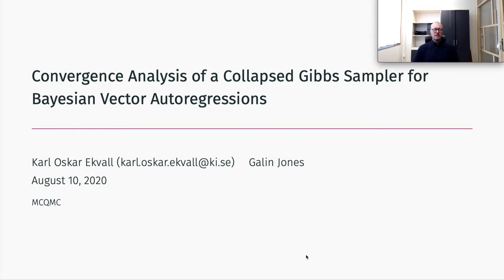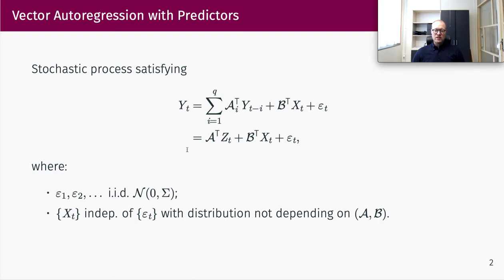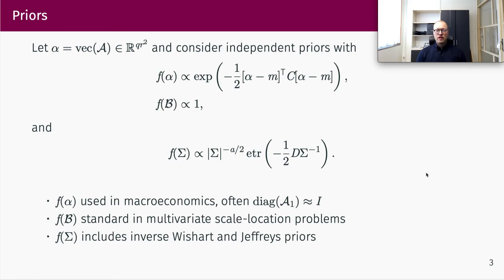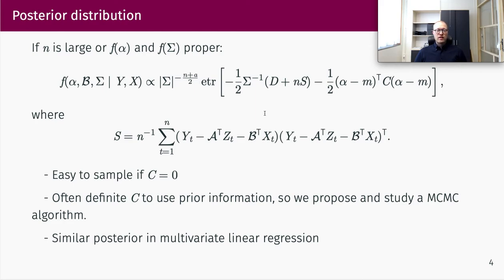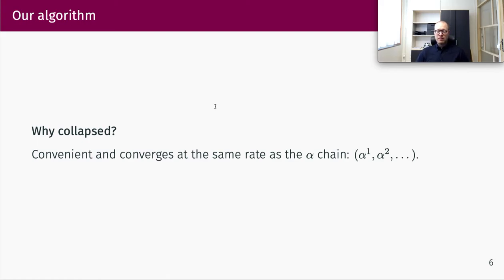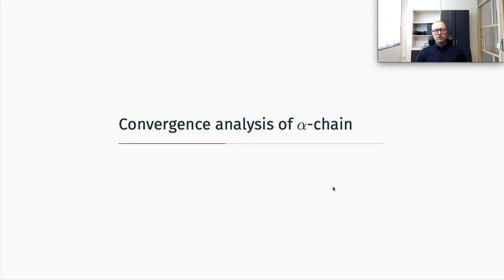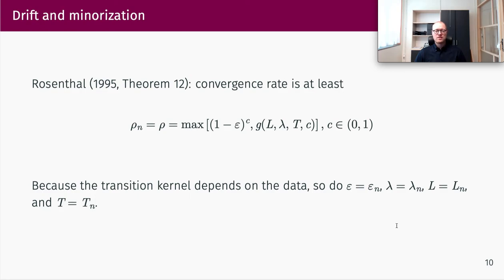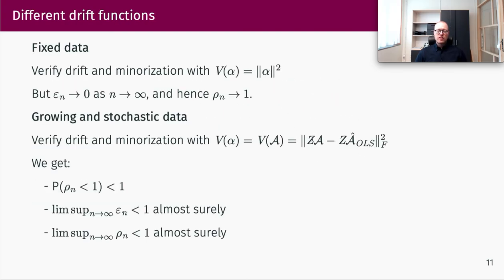Karl Oskar Ekvall – Convergence Analysis of a collapsed Gibbs Sampler for Bayesian Vector Autoregr.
It is part of the minisymposium "Output Analysis for Markov Chain Monte Carlo".